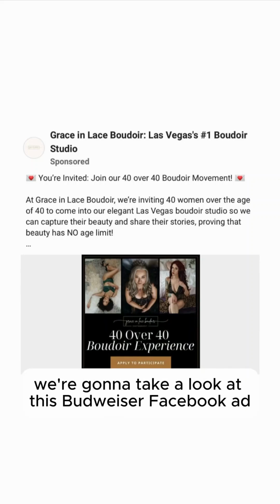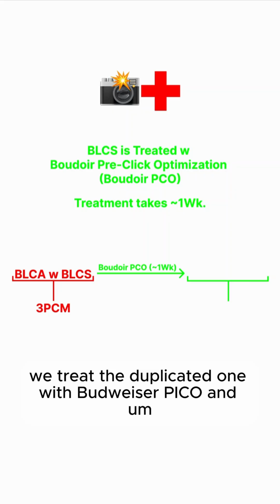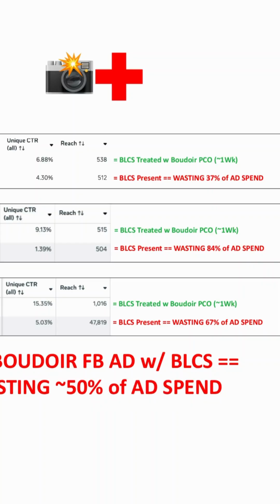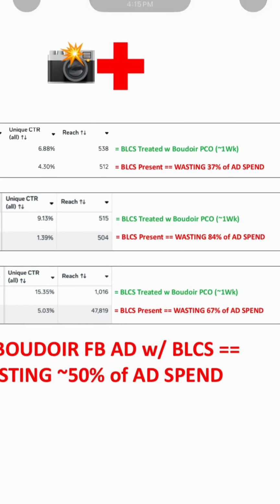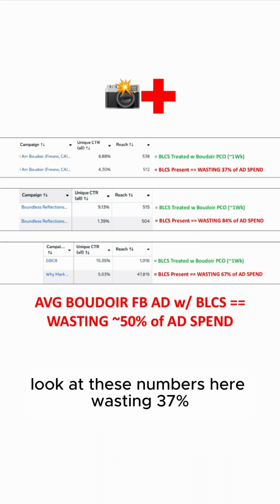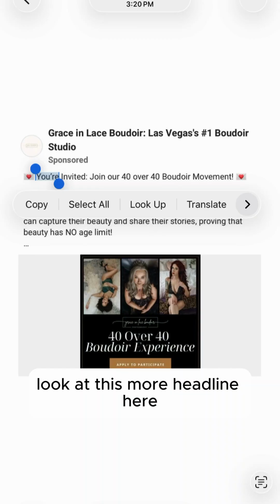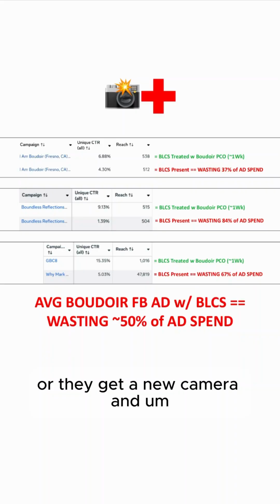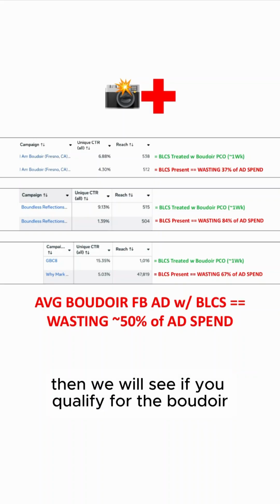Boudoir Facebook Ads That Have Spent More Than They Needed To Every Month Since They Launched